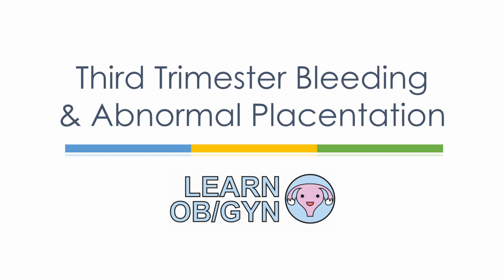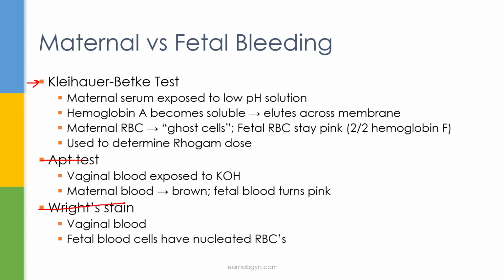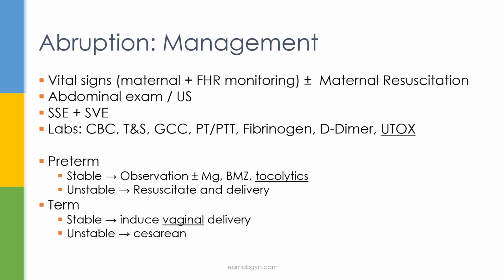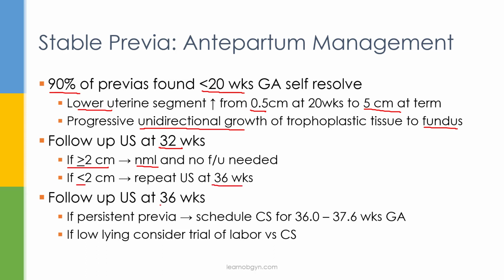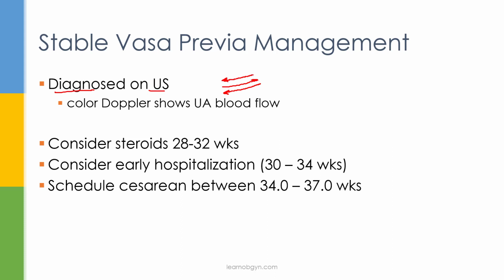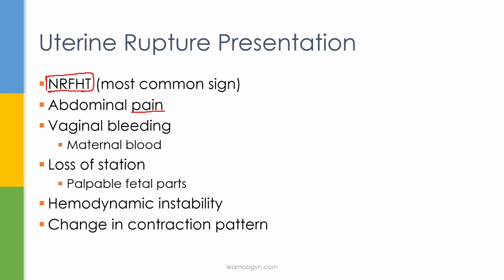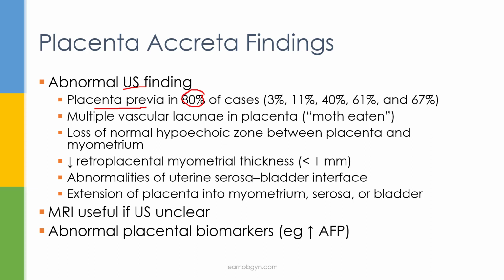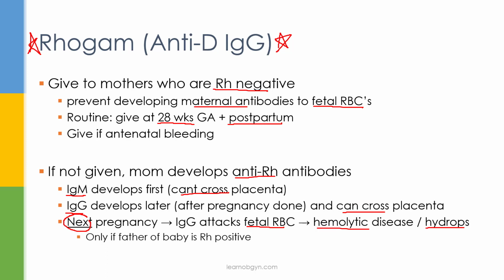Learn OB/GYN: Third Trimester Bleeding and Abnormal Placentation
Key Concepts:
- Differential 00:09
- Placental abruption 09:00
- Placenta previa 15:25
- Vasa previa / Velamentous cord insertion 25:08
- Uterine rupture 31:29
- Placenta accreta, increta and percreta 40:37
- Rhogam 48:35